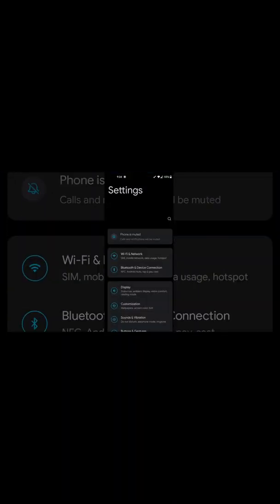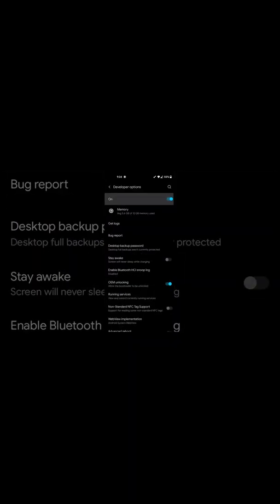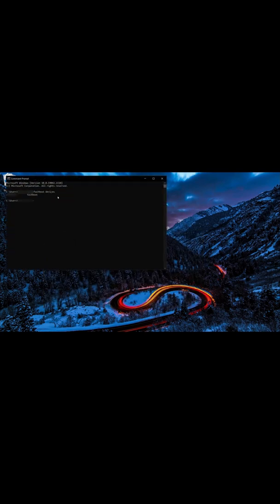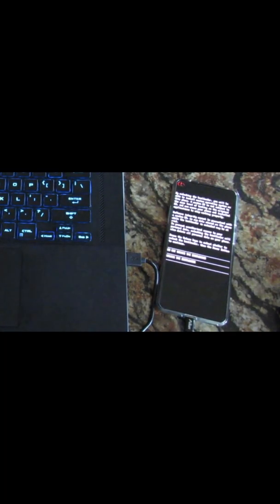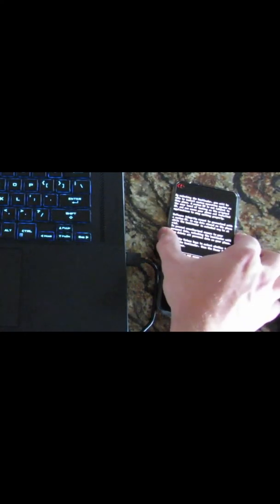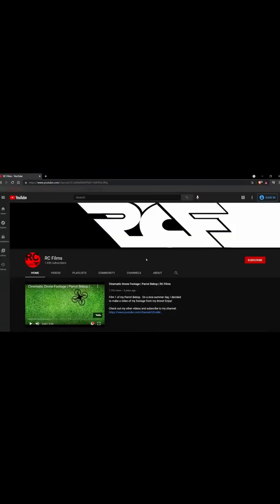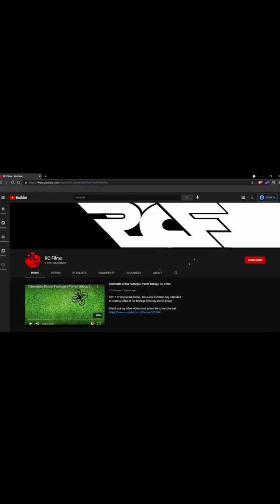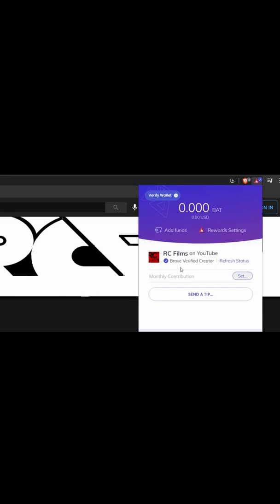**EASY** Unlock Bootloader LESS THAN 1 MIN!!! | RC Films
How to unlock an android device. (Shown on the Oneplus 8T)

One thing I forgot to mention is you must boot into bootloader mode after powering off your device.